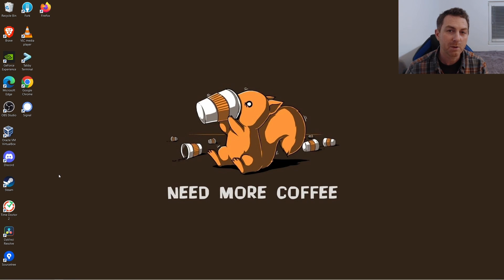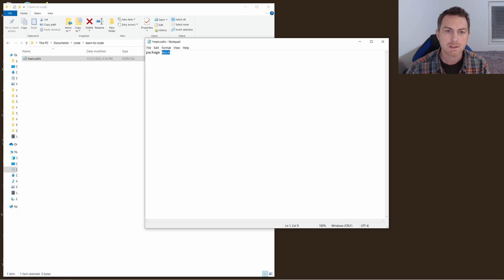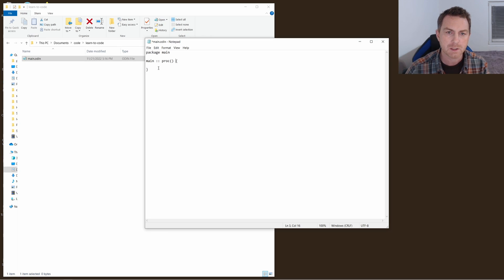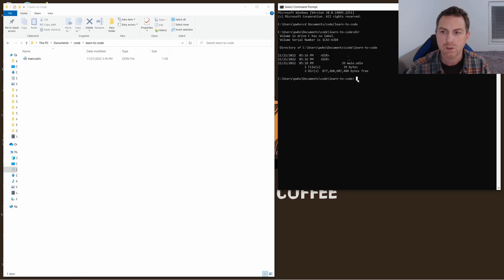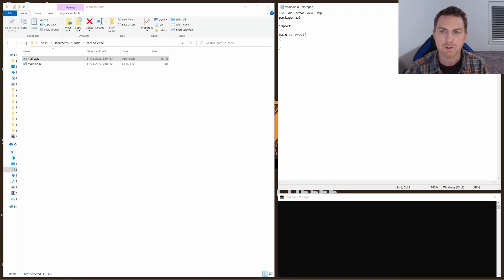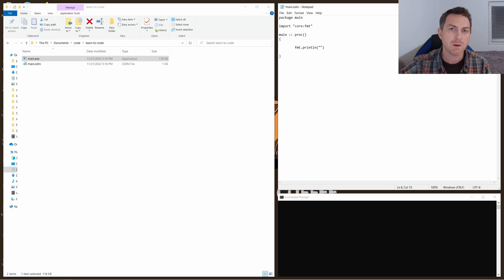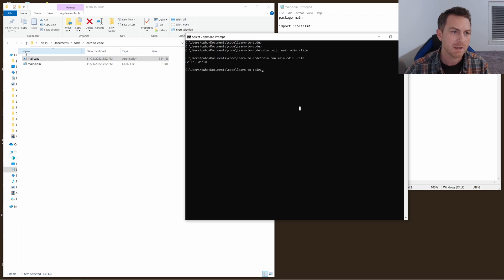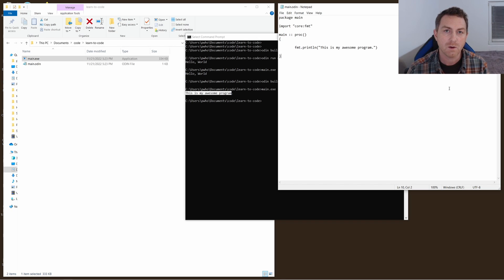Learn to Code with the Odin Programming Language - Perfect for Beginners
Learning how to program can be made much easier if you just get started, and begin making those connections between what you're coding, and the results you see on your screen.

This is a very simple introduction to how you can write your first program using the Odin programming language -- a low-level programming language perfect for beginners.